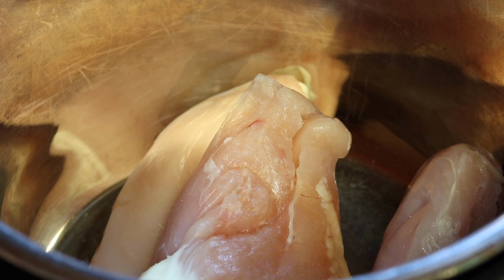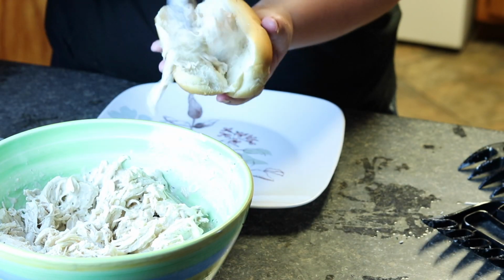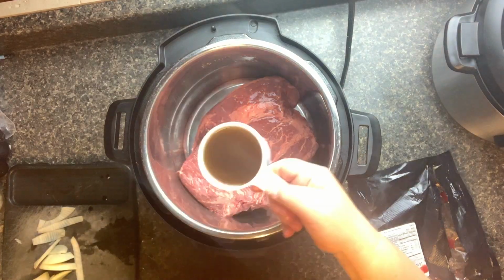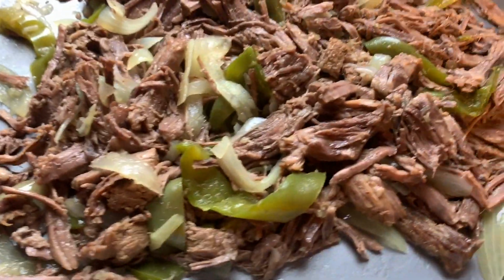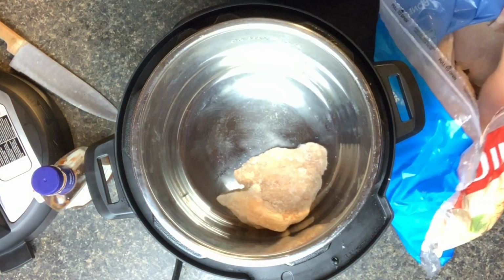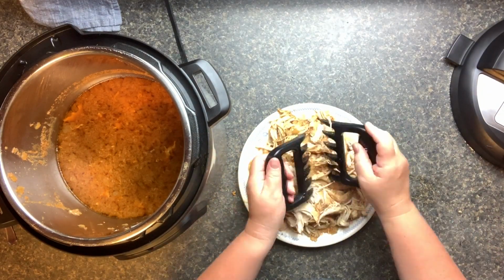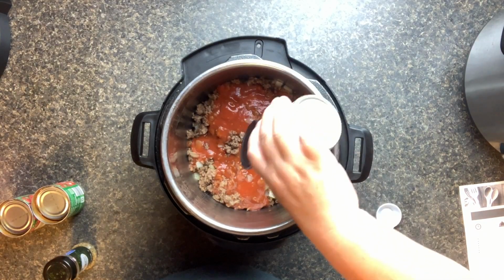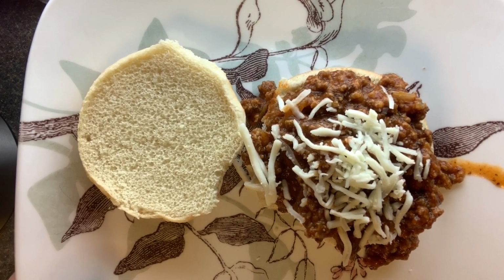What's For Dinner? | 5 Easy Instant Pot Sandwich Recipes You'll Love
These 5 easy Instant Pot Sandwiches are great for our busy Summer evenings.  We love eating sandwiches in the summer time, but we don't always want them to be cold.  These sandwiches are a great, easy dinners that you can easily throw into the Instant Pot.

In this video you'll see how to make:

Instant Pot Chicken Caesar Sandwiches
Instant Pot Sloppy Joes
Instant Pot Philly Cheesesteak Sandwiches
Instant Pot BBQ Chicken Sandwiches
Instant Pot Pizza Burgers

To join my Freezer to Slow Cooker & Instant Pot Meal Plan Subscription.

And check out my blog, Sidetracked Sarah where I share lots and lots of Instant Pot Meals, Slow Cooker Meals and Freezer to Slow Cooker recipes.

My goal is to help you spend less time in the kitchen, so that you can spend more time doing the things that you love!